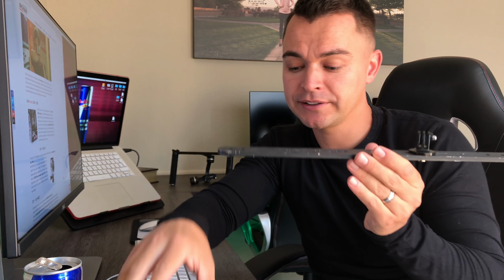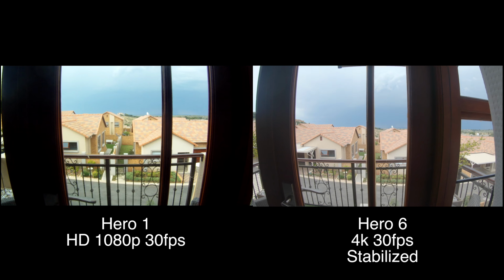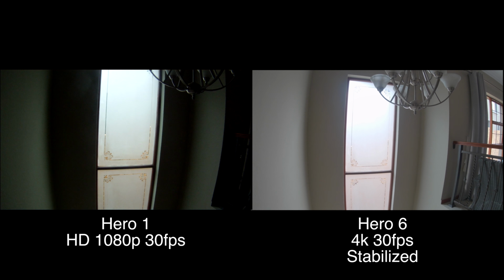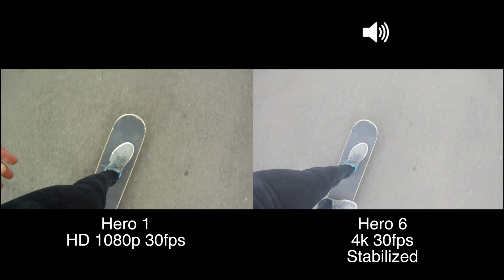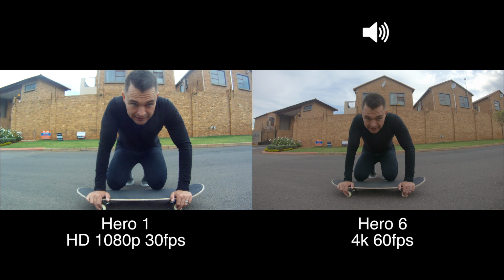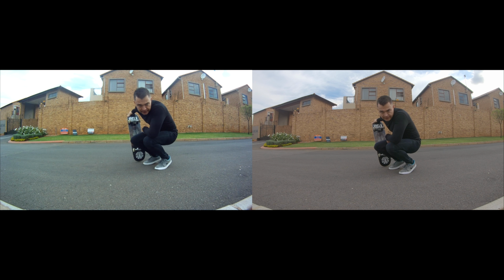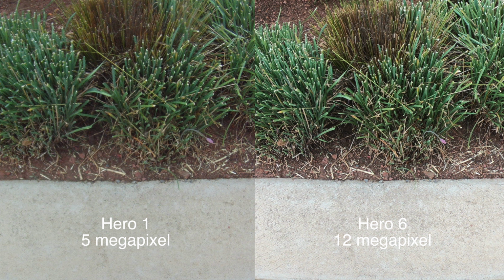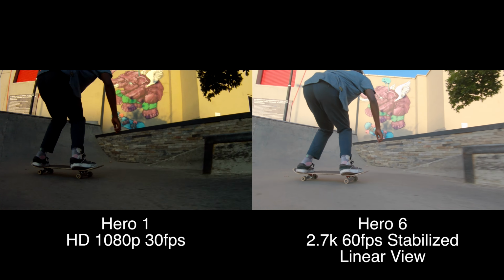How far has GoPro come? HERO 1 vs HERO 6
In a short 8 years GoPro has manufactured the worlds leading action cameras...we took a step back in time and compared the first consumer GoPro HERO HD (1) and put it head to head with the latest GoPro HERO 6 which I bought from Action Gear in Johannesburg

The results were amazing!

Equipment Used:
GoPro Hero 6
GoPro HERO HD
iPhone 7 Plus (office video)
Macbook Pro - Final Cut Pro X
MonoPod with custom dual GoPro holder